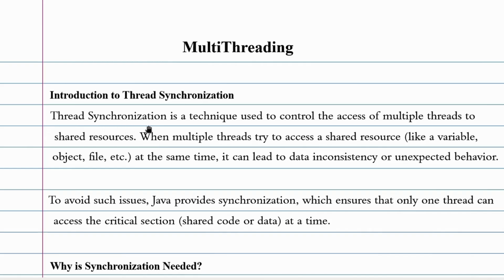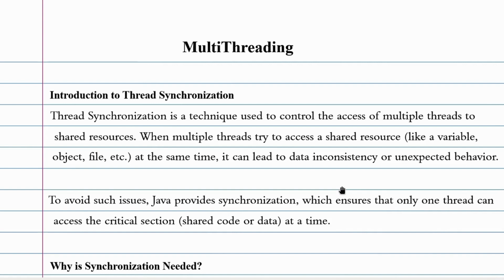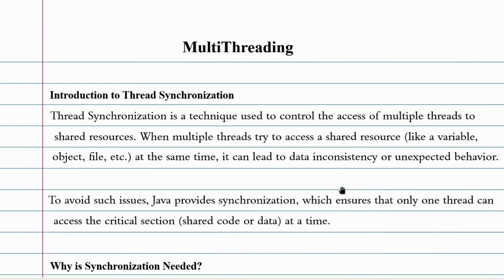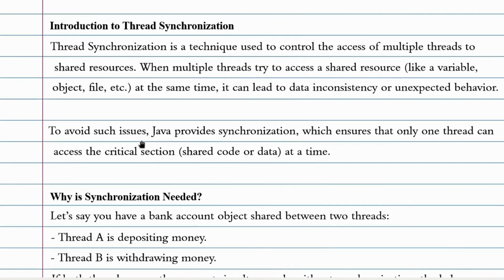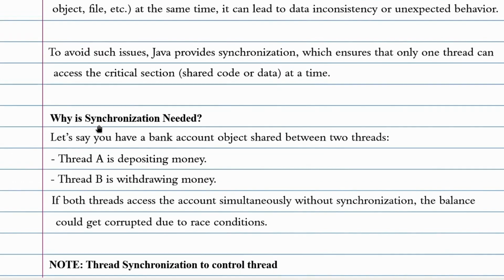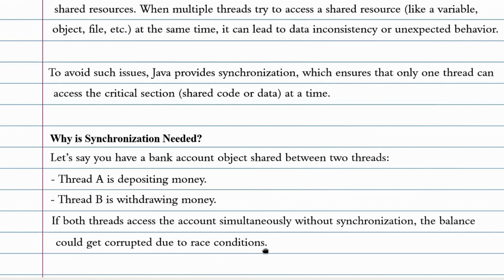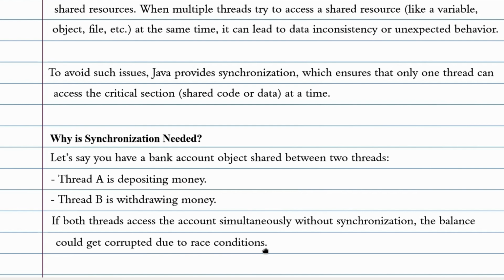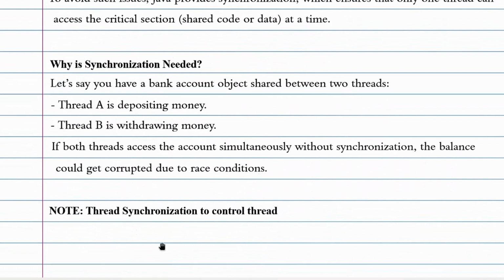Introduction to Thread Synchronization in Java | Multithreading Explained for Beginners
Welcome to this beginner-friendly tutorial on Thread Synchronization in Java! 🚀 In this video, you’ll learn what thread synchronization is, why it's important in multithreaded programming, and how to use the synchronized keyword effectively in Java.

We’ll cover:
✅ What is Thread Synchronization?
✅ Why synchronization is needed (real-life example included)
✅ Synchronized methods vs blocks
✅ Race conditions and data inconsistency
✅ Easy-to-understand Java code examples

Whether you're preparing for Java interviews, learning multithreading, or building thread-safe applications, this video is perfect for you!